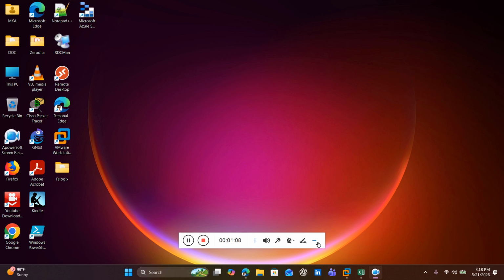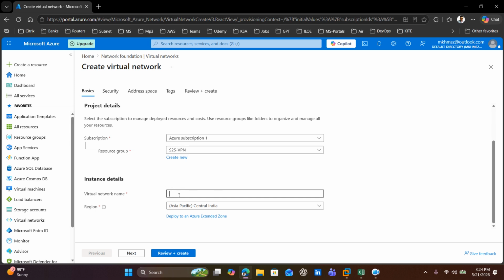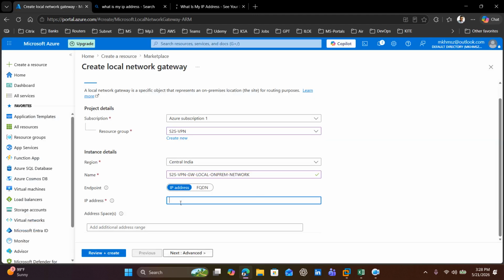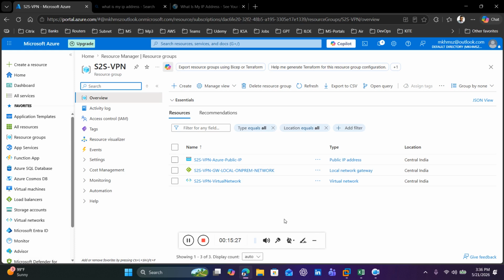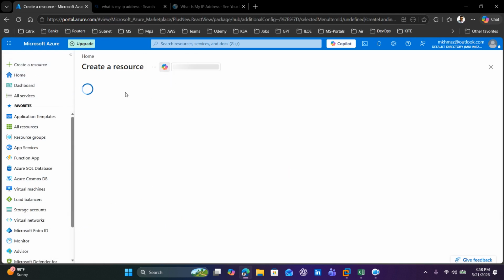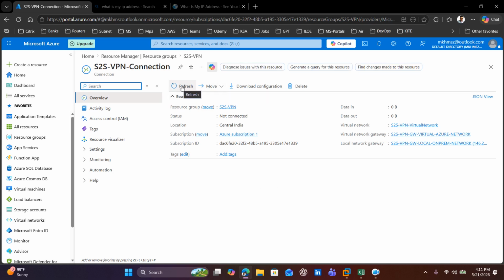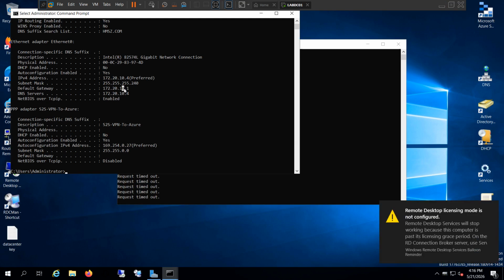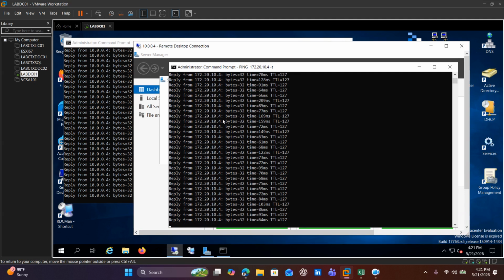Site-to-Site VPN From Onprem to Azure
Site-to-Site VPN From On Prem to Azure